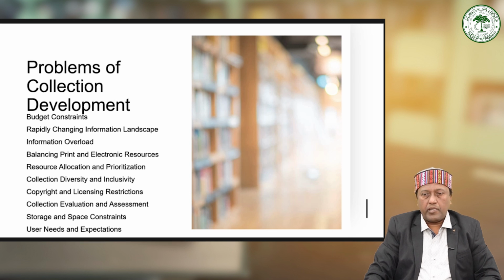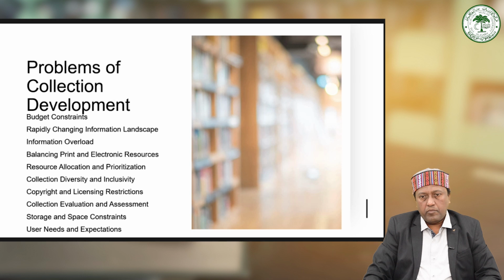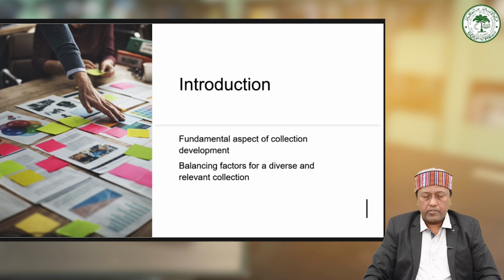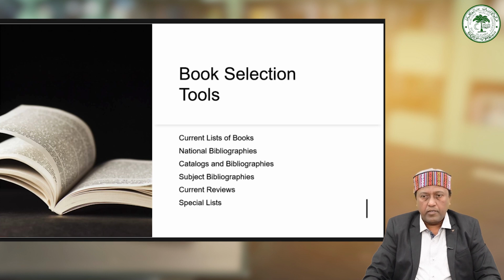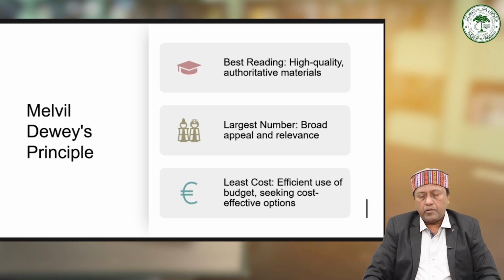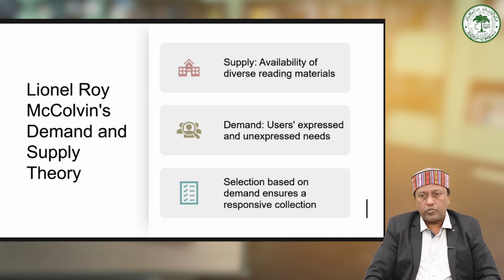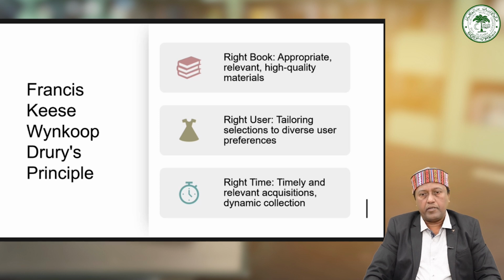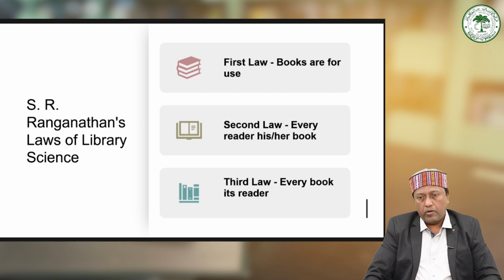Collection Development and Book selection tools - II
Book Selection tools, Book Selection principles